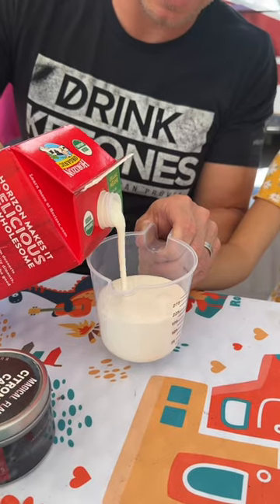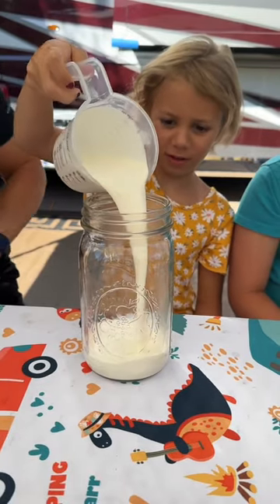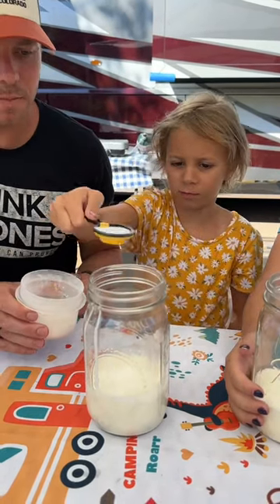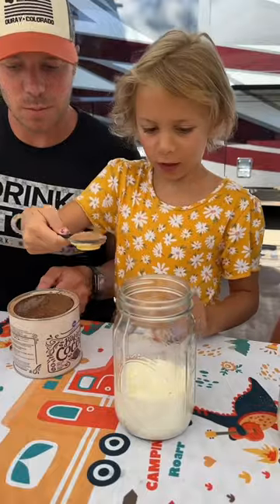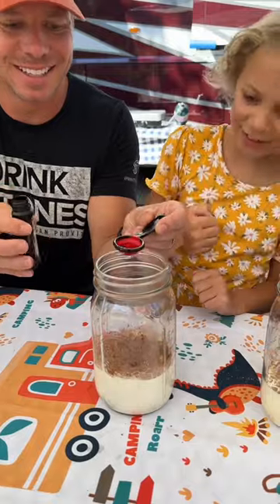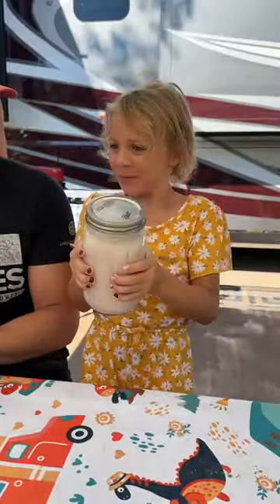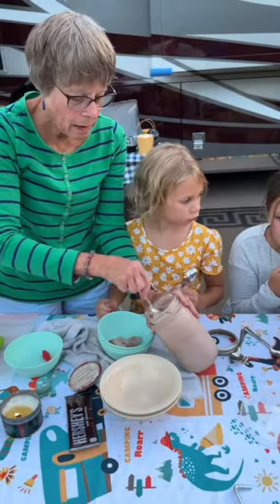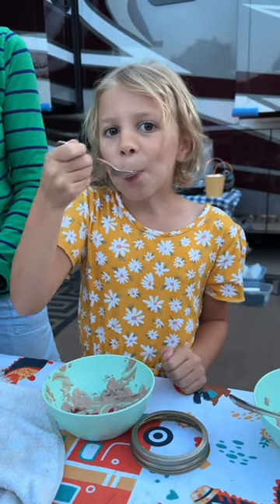Mason Jar Ice Cream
Mason Jar Ice Cream is a fun recipe we can take camping or make at home!  We love getting the kids involved and this is the perfect recipe for them!
Don't have kids to do all the shaking?  Just use your mixer to whip up your ice cream!